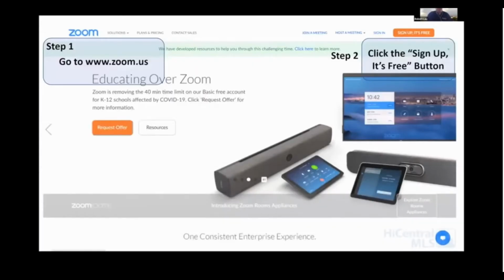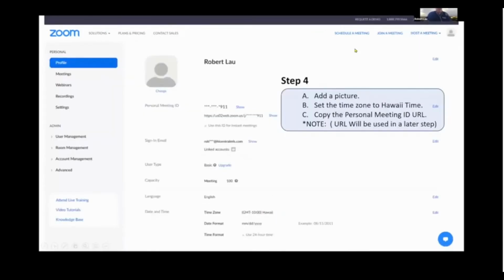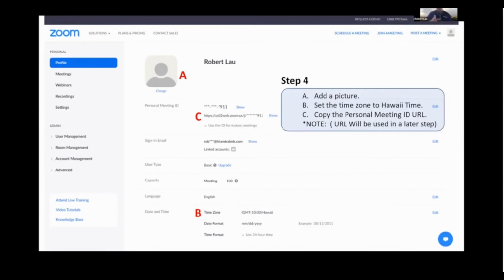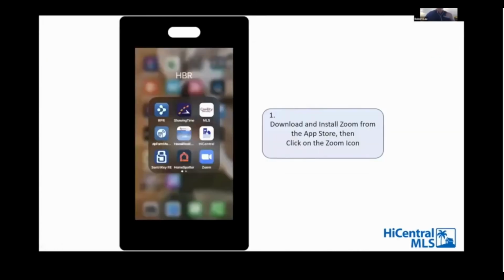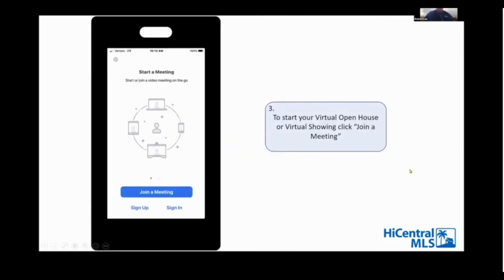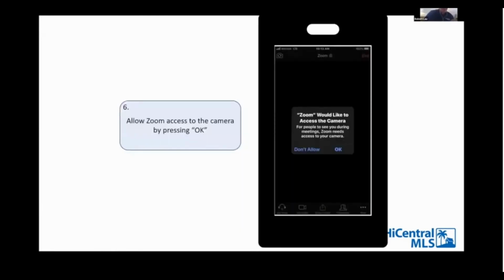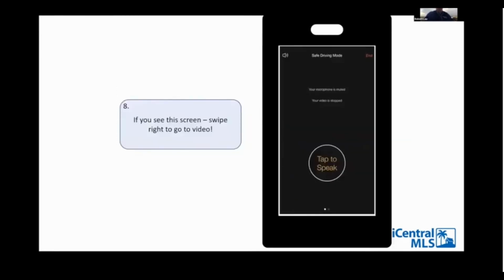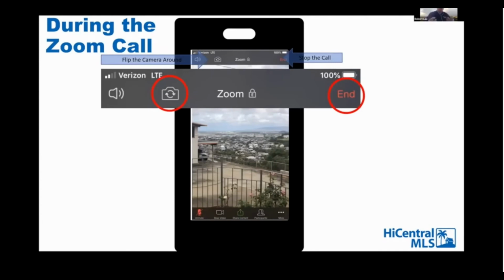2020 Summer GMM Zoom